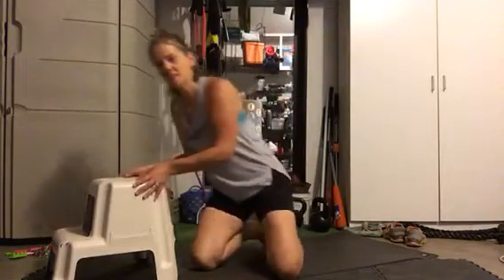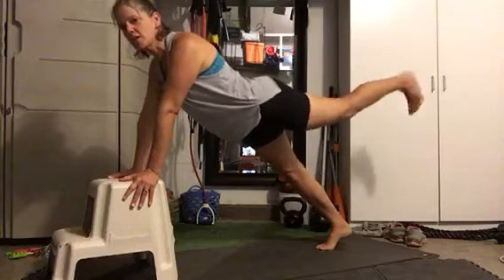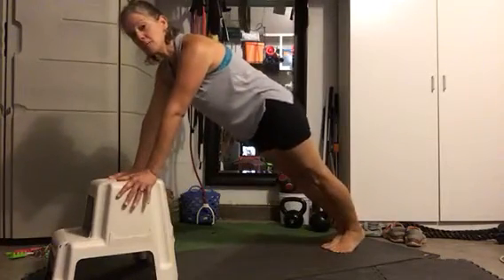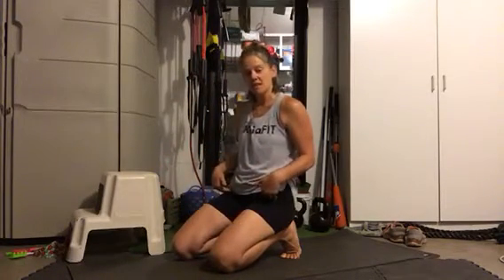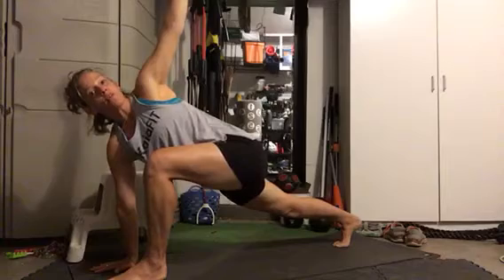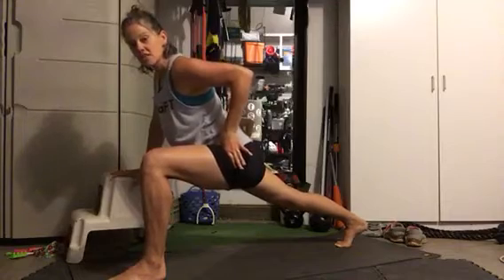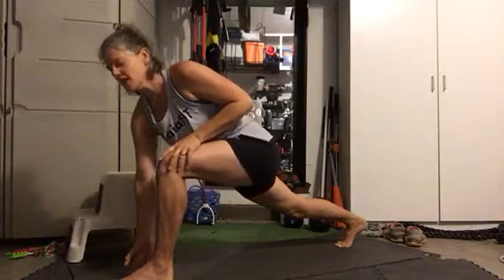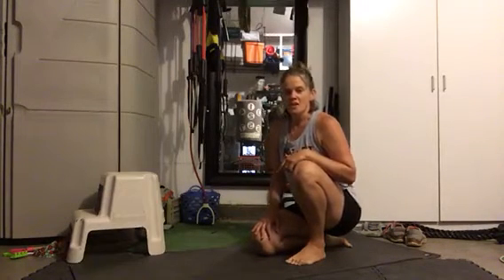Sept MOTM KMS Push/Burpee #2: 1-leg push up and Dragonfly w Twist!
Adding some asymmetry to our push pattern stability and deepening our triple flexion stretch.  Working in neutral with asymmetric support can add so much to our stability to support bigger movements.  Emphasis on pelvic control here to maximize stability:  1-leg box push ups 5 reps (2=1) and dragonfly with a twist 3-5 rotations on each leg.